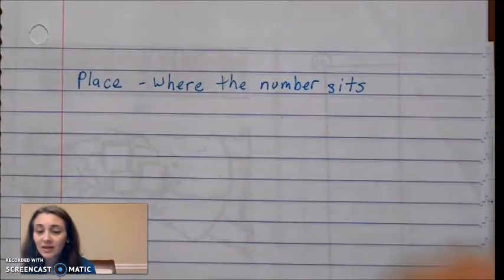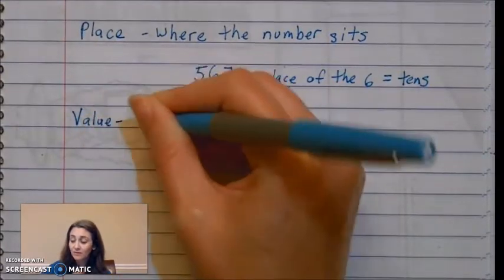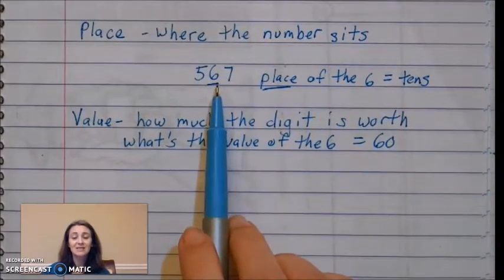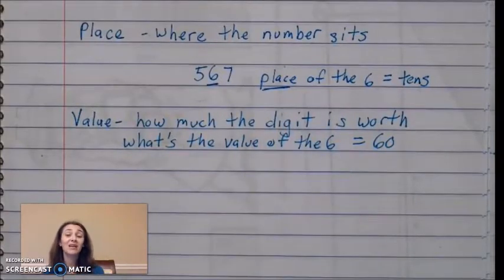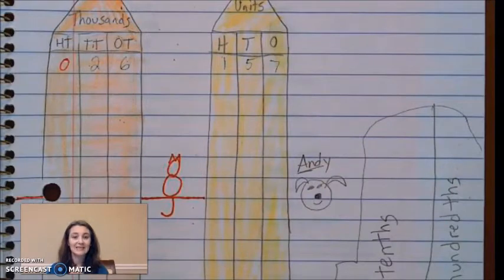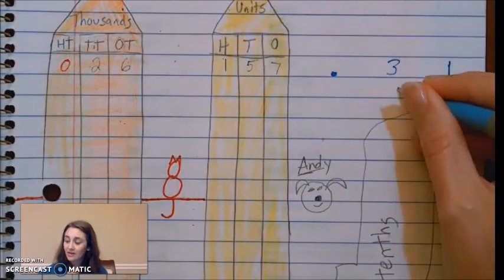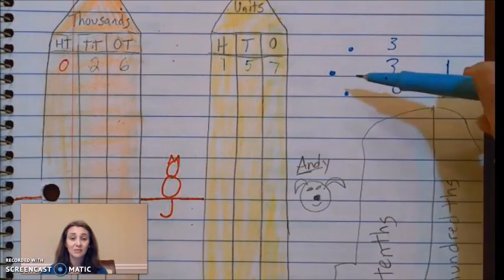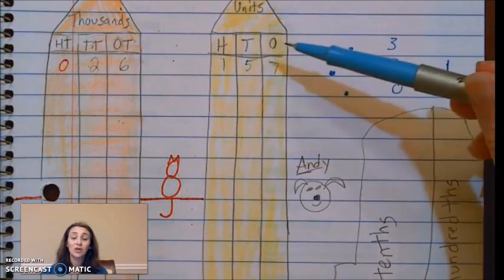Place Value Review 2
Here's a quick review of decimal place value with a bonus lesson of the most missed questions from Monday's place value lesson.